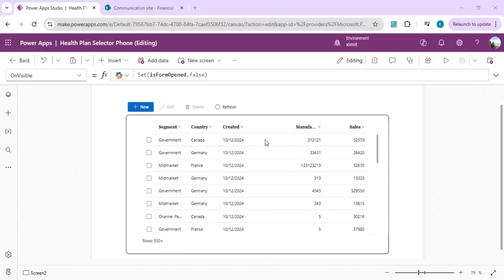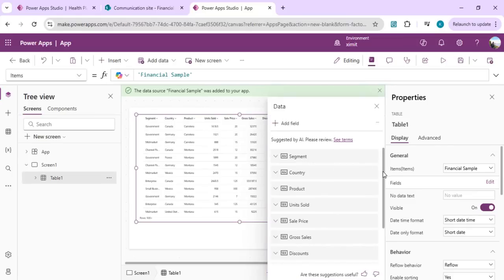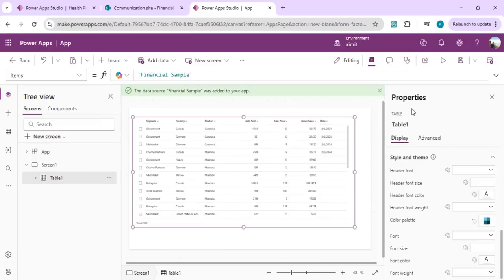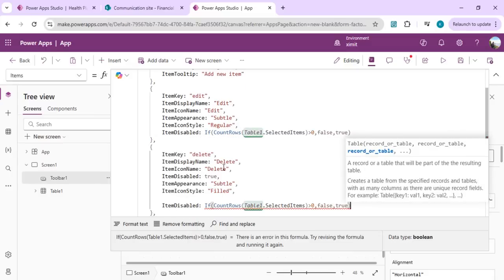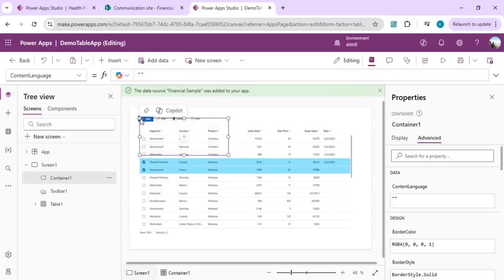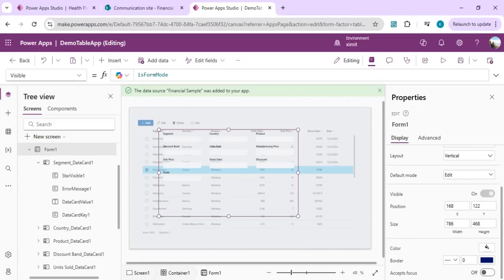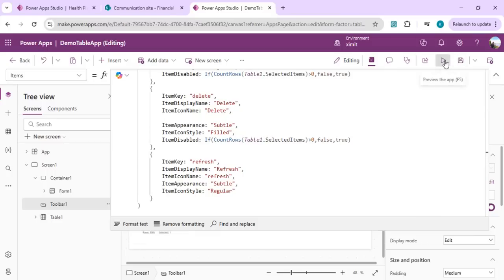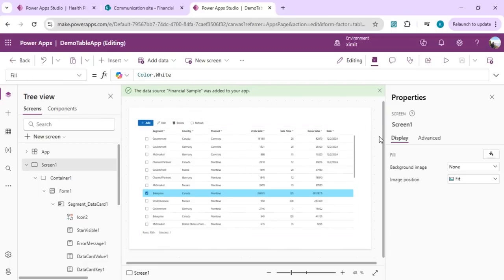Power Apps - Modern Control (Table , Toolbar and Form Control)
This video explains how to use Modern Power Apps controls. Video explains usage of Table control and Toolbar control in Power Apps. This video also explain how to build Form control as pop up.